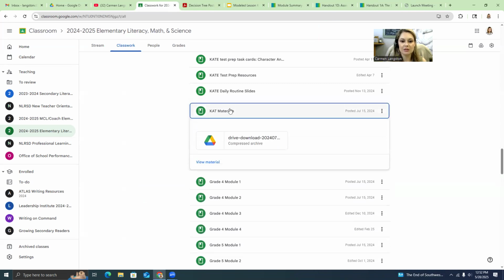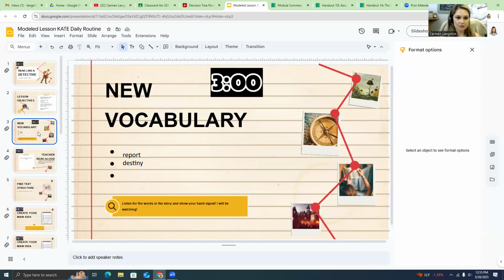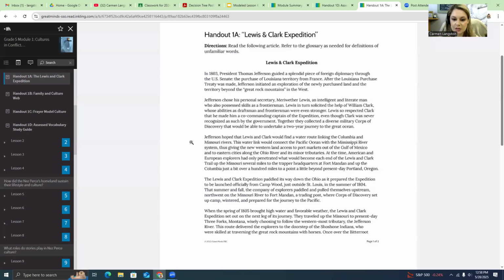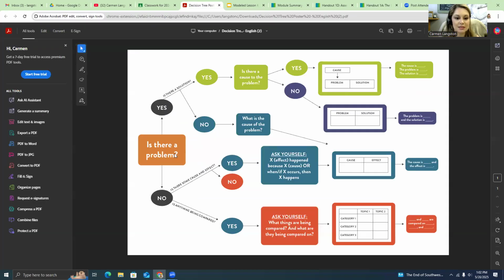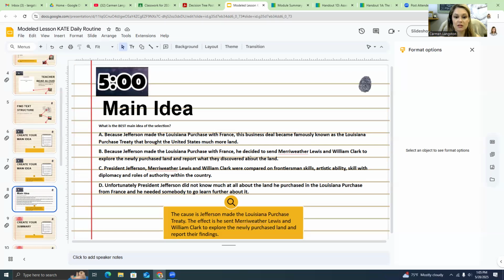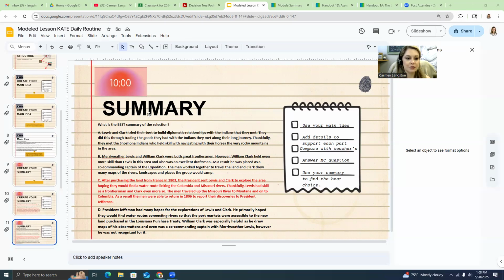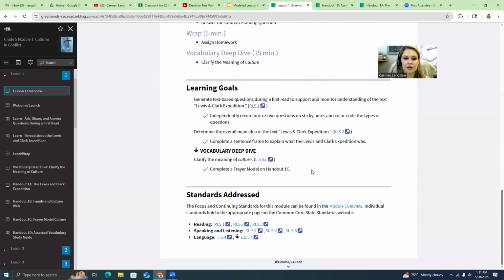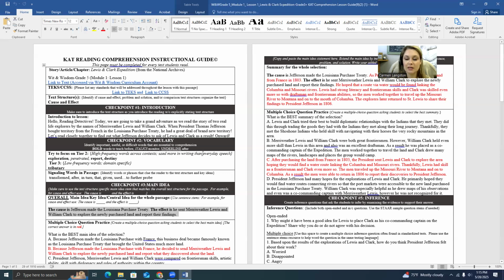Reading Comprehension Lesson Model